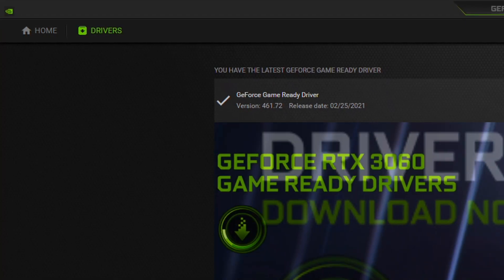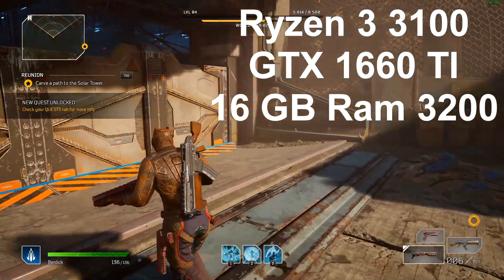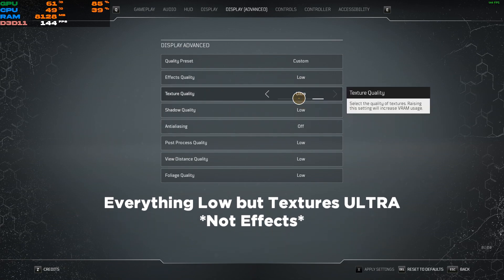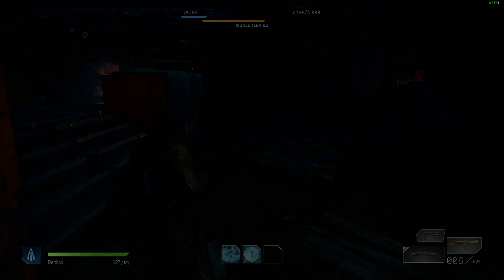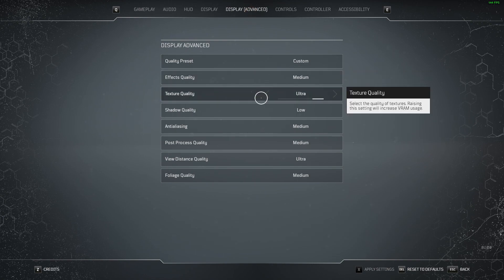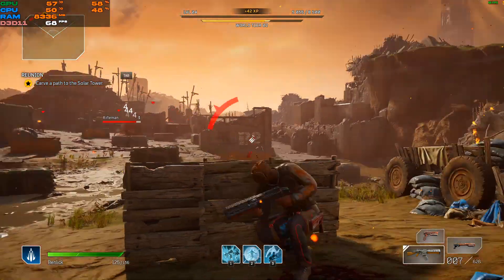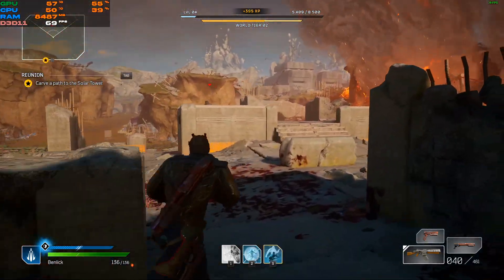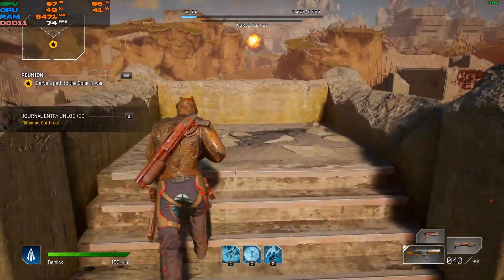Outriders - Best Setting for Mid to Low End Pc On the Beta - Outriders 1660Ti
This is a tutorial on how to improve your FPS on Outriders. This guide will help you to optimize your game for mid to low-end pcs.

The average Fps for my System was around 90fps without recording with obs. So when I record videos in the future I will cap the game at 60fps to get less stuttering.

This video will teach you guys how to optimize Outriders for the best increases possible to boost fps, reduce lag stop stuttering fix spikes and improve visuals within Outriders.

I know need to improve my editing and video sentences, but in time I will be the best outriders content creator out there.

My Configuration:

CPU: Ryzen3 3100
GPU: Nvidia MSI GTX 1660 TI Gaming 6GB
Ram: 16 GIG DDR4 3200mhz
Headset: Astro A40s
Headphone:  Astro A40s
Microphone: Blue Snowball
Keyboard: Ducky Blue Switch
Mouse: Razer Viper Mini
Camera: Soon